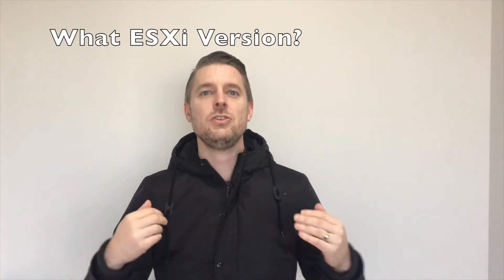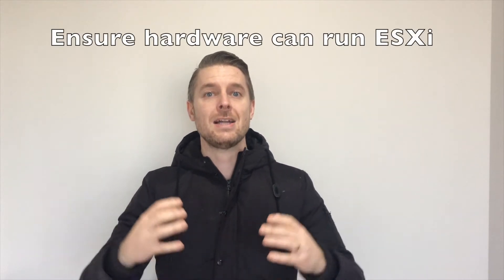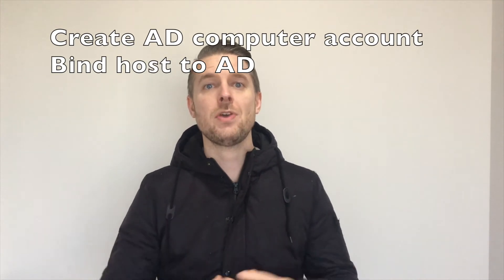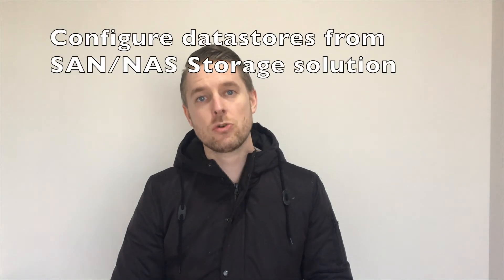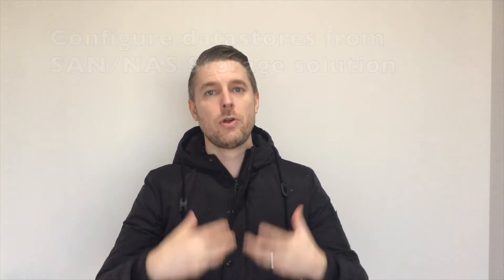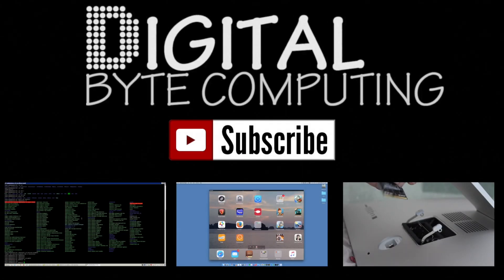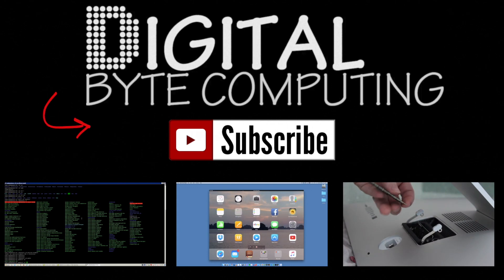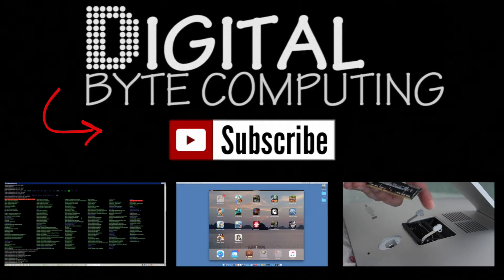Steps / Checklist when building and deploying a VMware ESXi Server Host